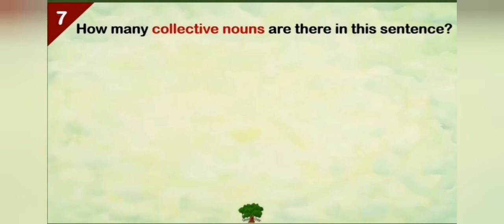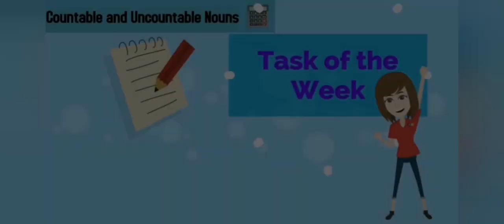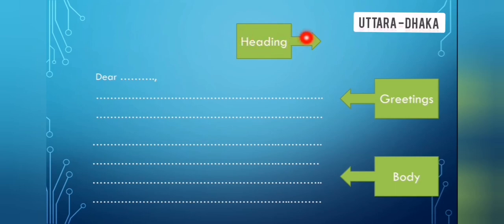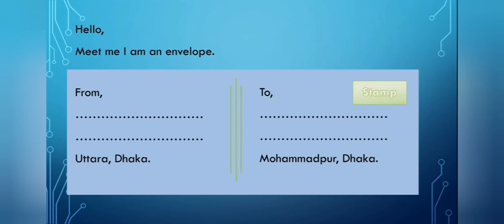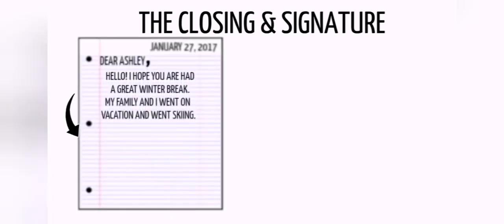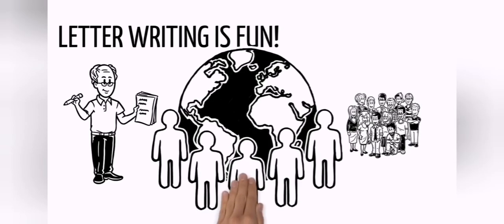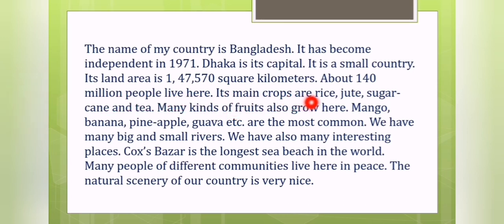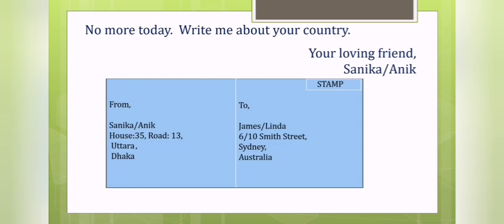21 IV EM English 11